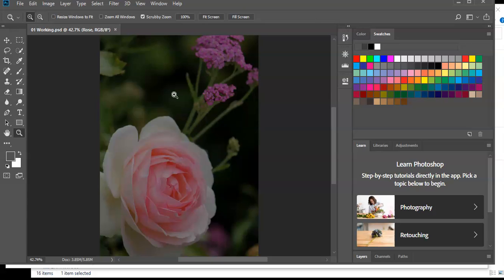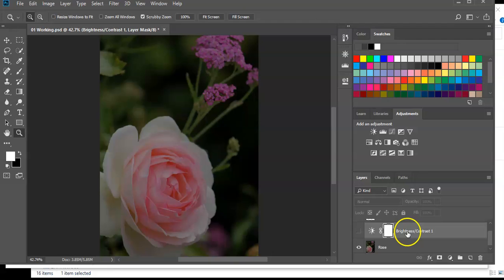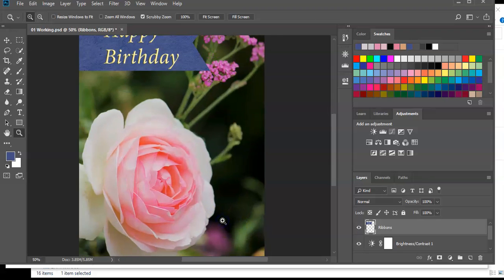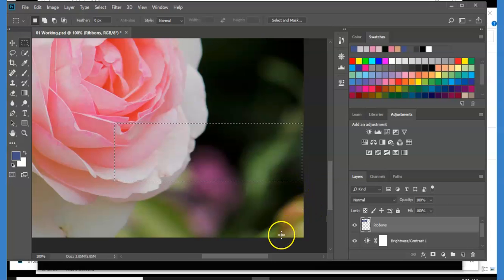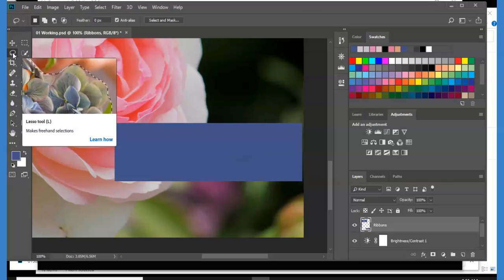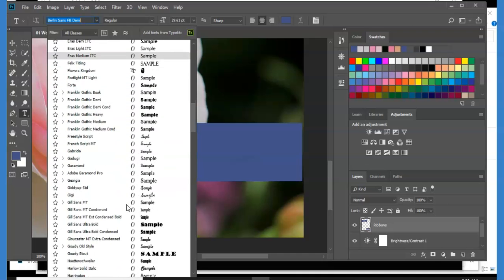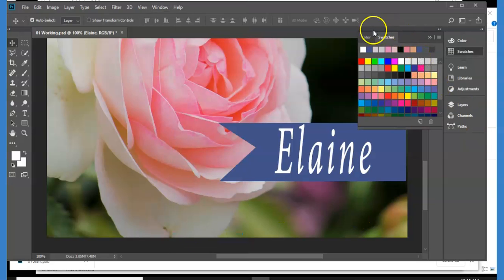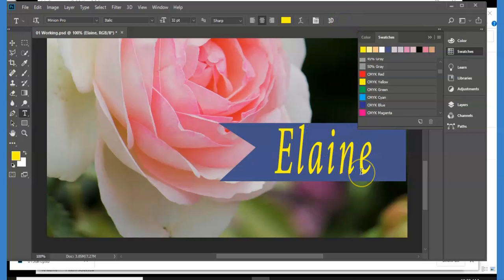Photoshop Lesson 1 part 2